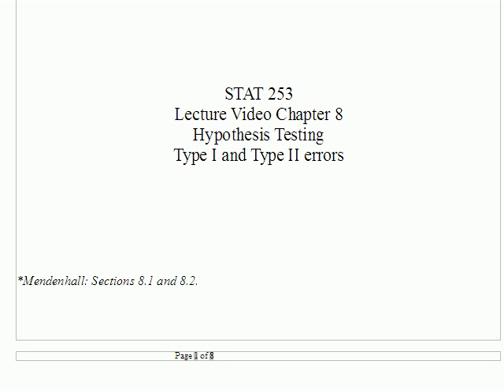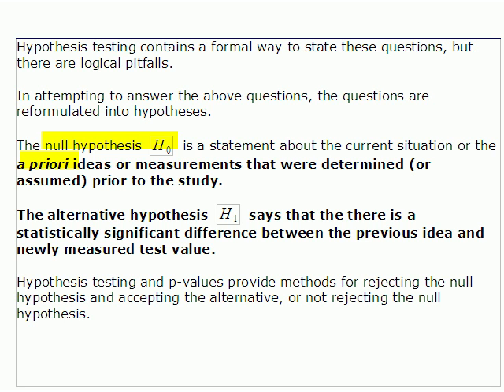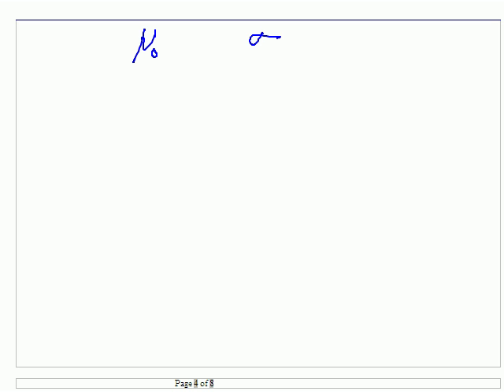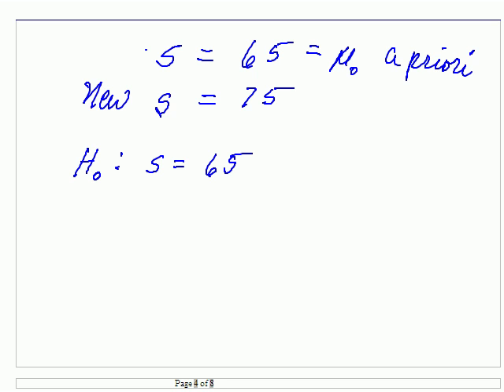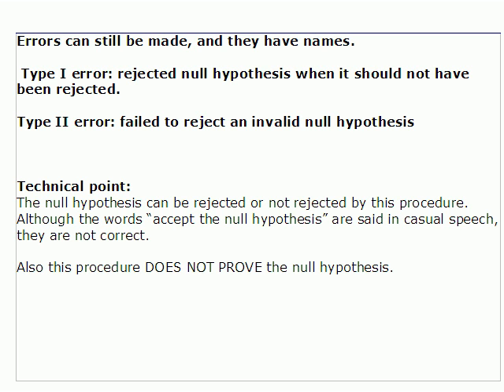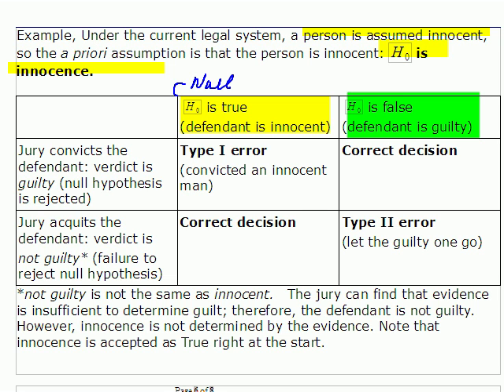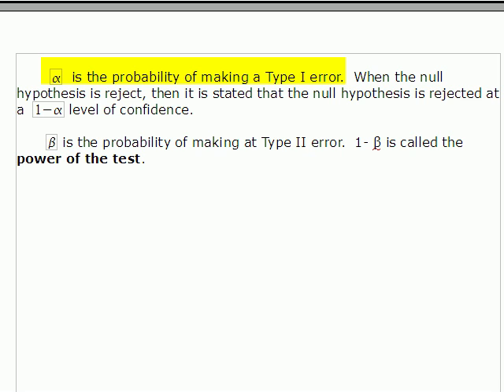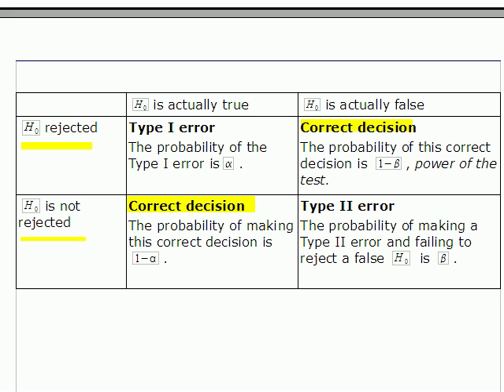STAT 253 Ch 8 Hypothesis Testing